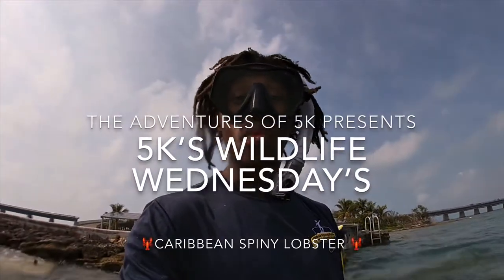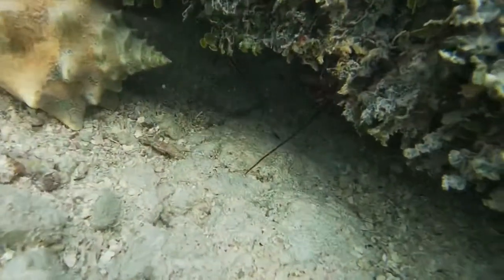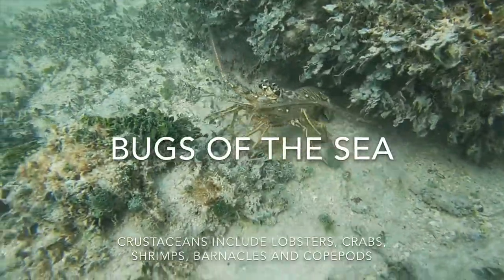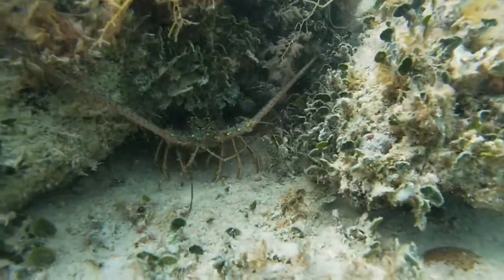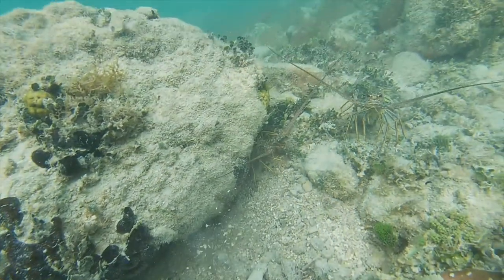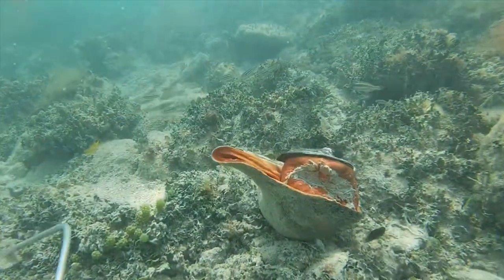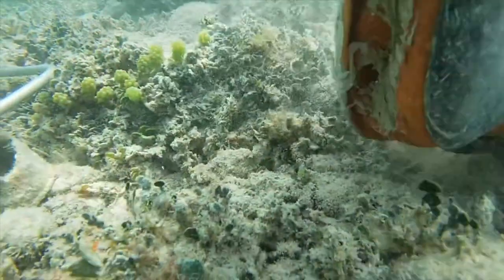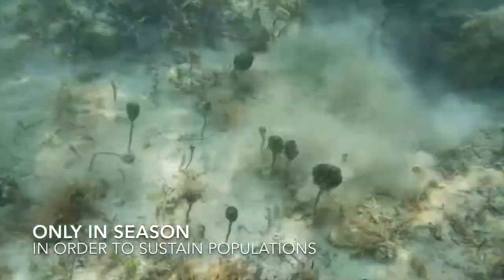SPINY LOBSTER: WILDLIFE WEDNESDAY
Welcome to 5K’s Wildlife Wednesday’s where today we learn about the Caribbean Spiny Lobster . Enjoy and I’ll see you on the next adventure. Stay Up Take Off, Let’s Race 🚀

Welcome to The Adventures of 5K's YouTube channel! Join me for tons of exploration, adventure traveling, wildlife education, photography, outreach and more day in the life adventures! To keep up with 5K, make sure you enable ALL notifications so that you can keep up where we go next. Honor the Past, Embrace the Future, Live in the Moment.

-5K-